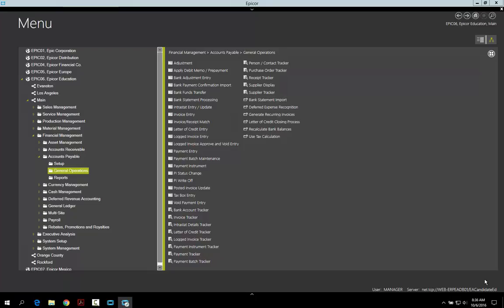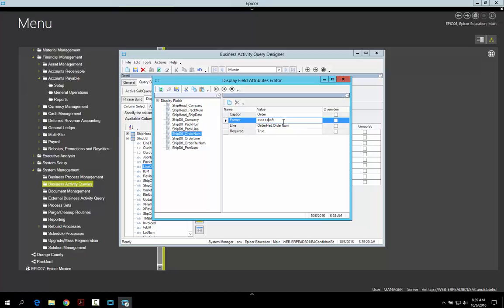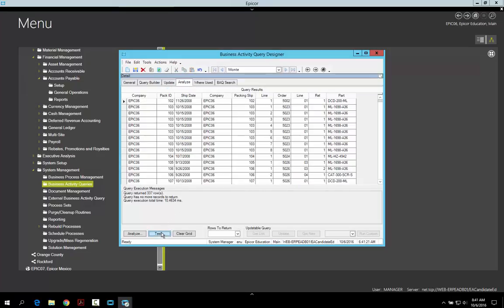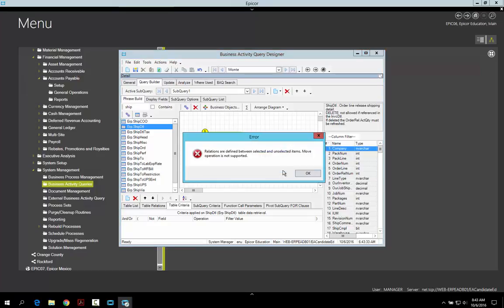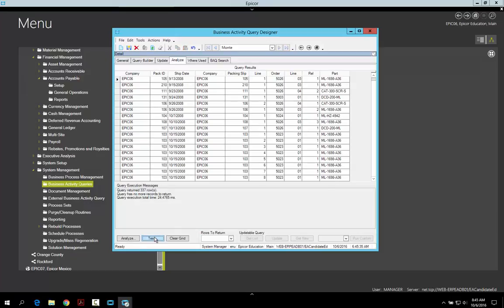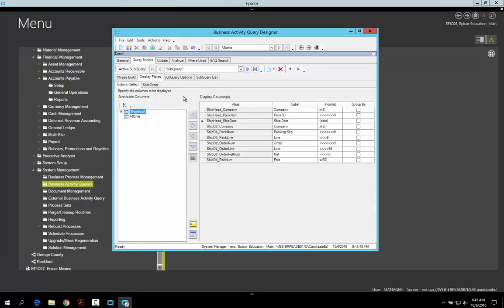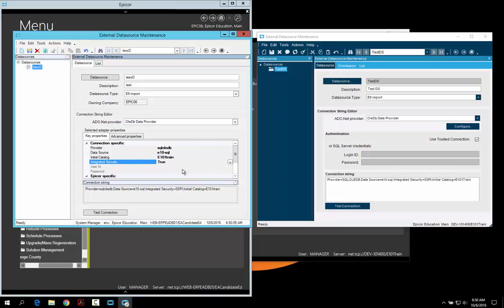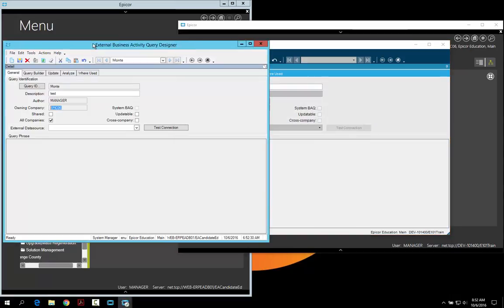BAQ Changes in Epicor 10 1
Come see how BAQs have changed on 10.1.  Now you can move items to subqueries and more!